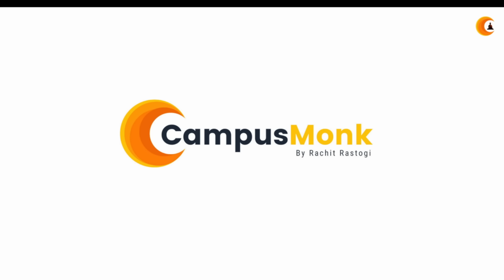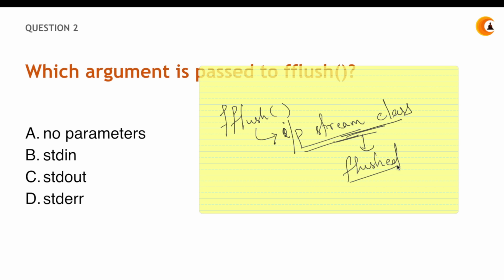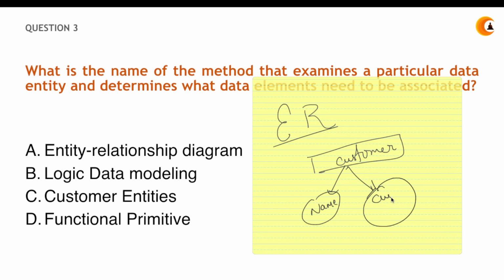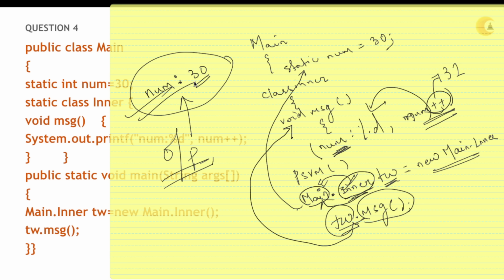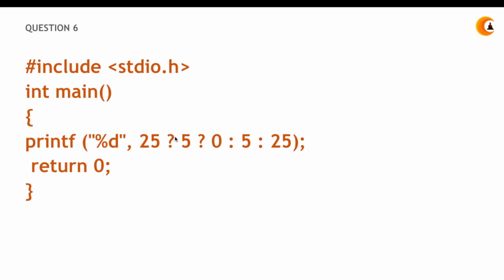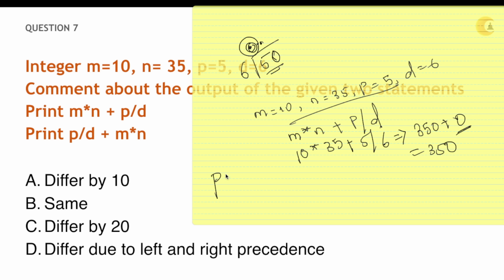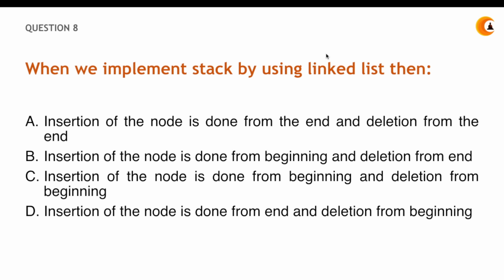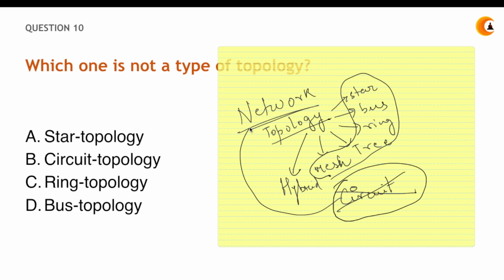Day 3: TCS Previously Asked Technical Questions | TcsNinja | Tcsnqt | TcsDigtal | Shatarupa Ma'am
From here we need all your support to grow our Family together. The CampusMonk App will be filled with value added content for placement exams all across India !
We will be having Mock Tests on the App to give you the best possible training.
We Would  we very thankful if you share this to your maximum friends!

 tcs ninja
 tcs nqt